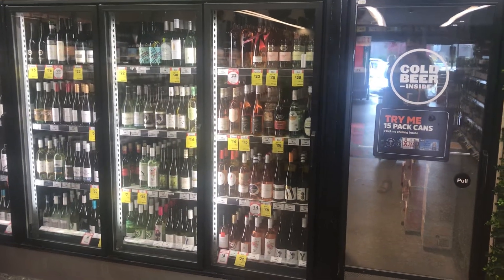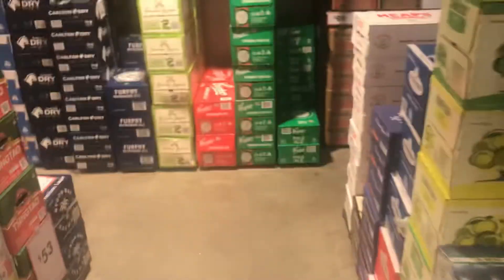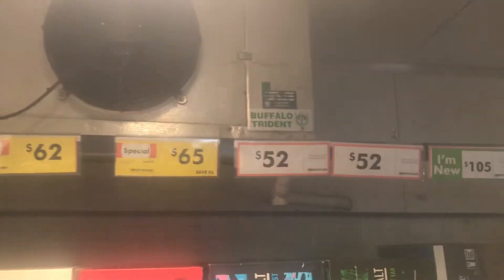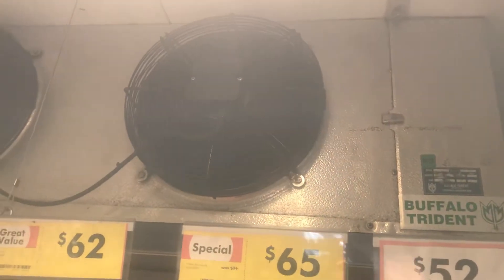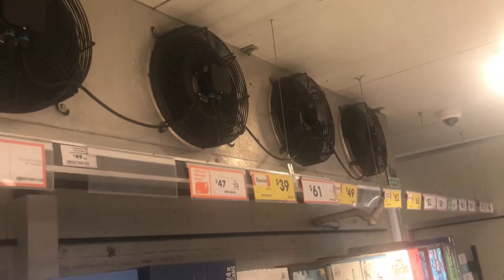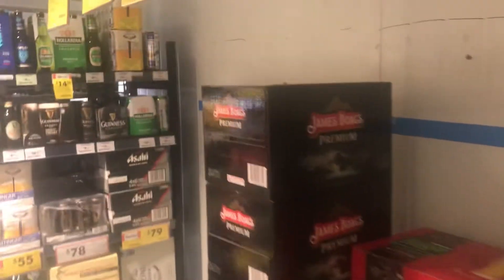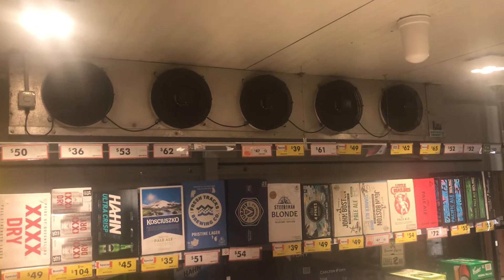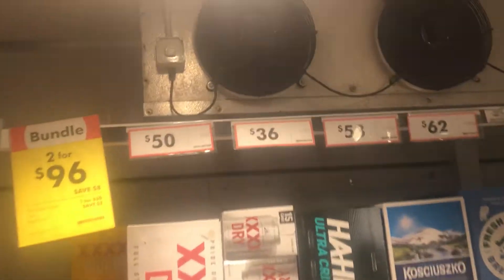Walk-In Refrigerator at BWS in (Woolley Street) Dickson, ACT